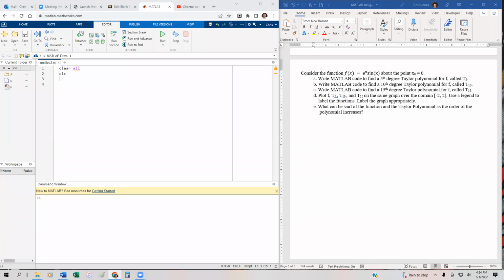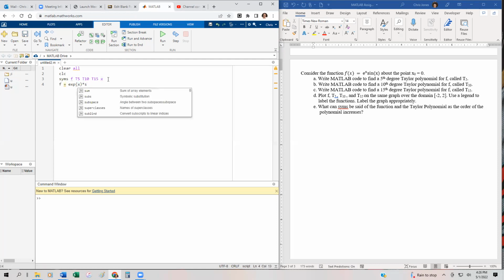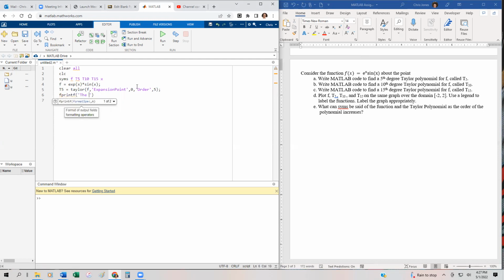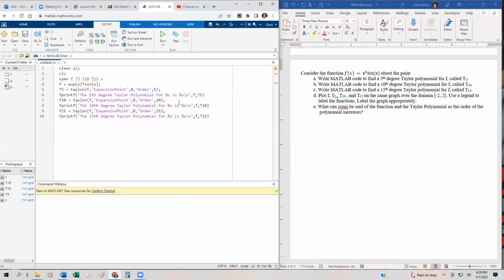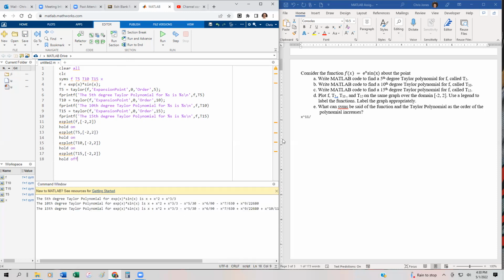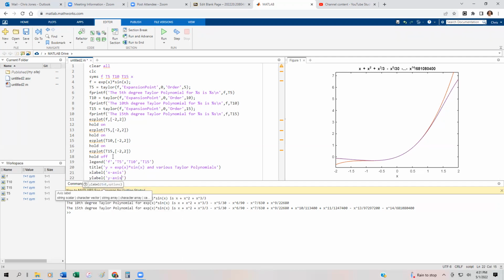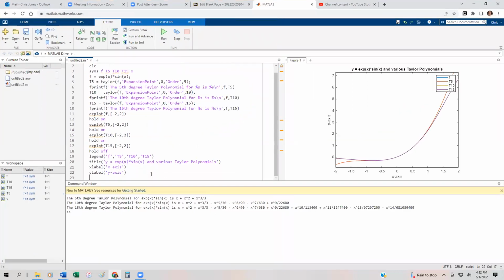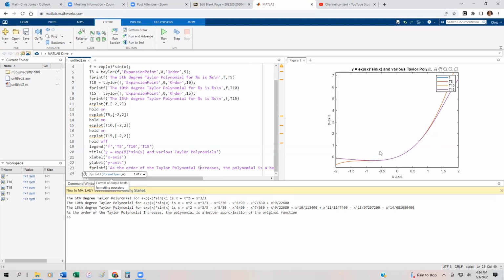Taylor Polynomials in MATLAB